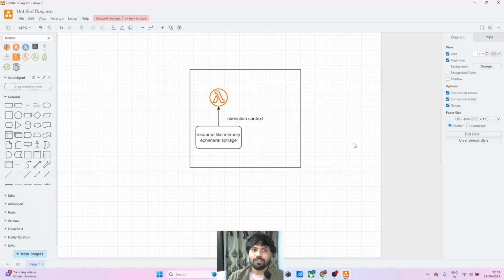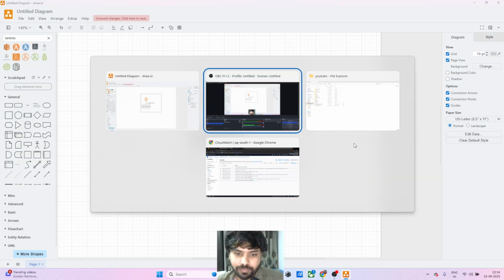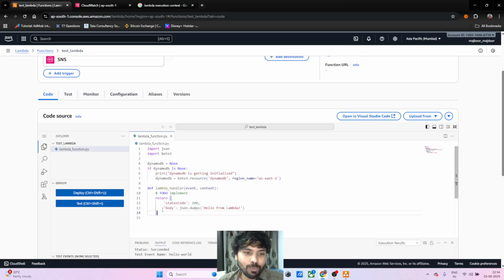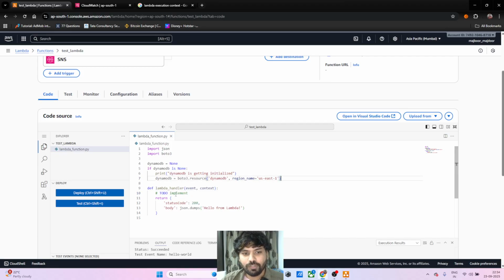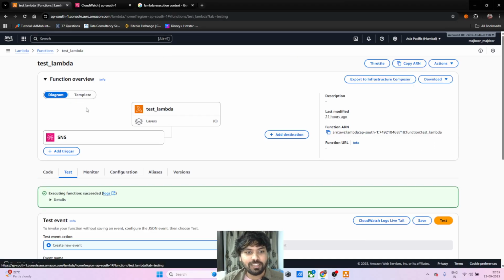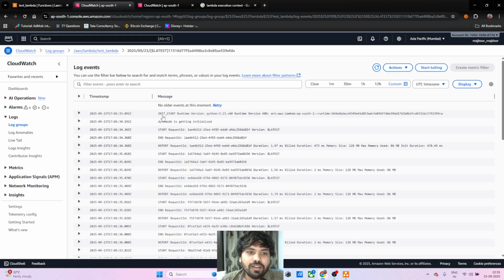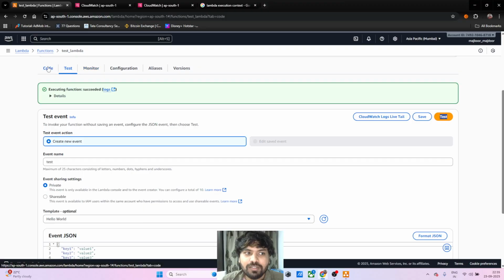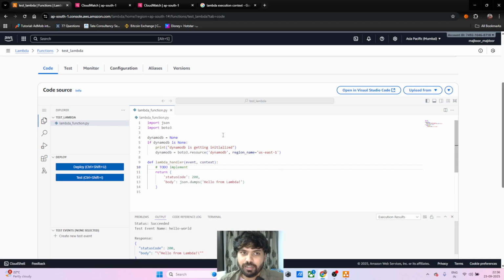lambda execution context